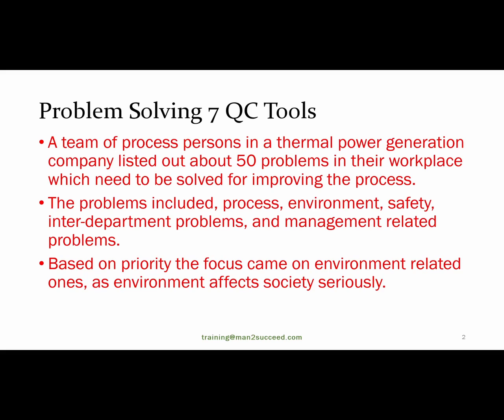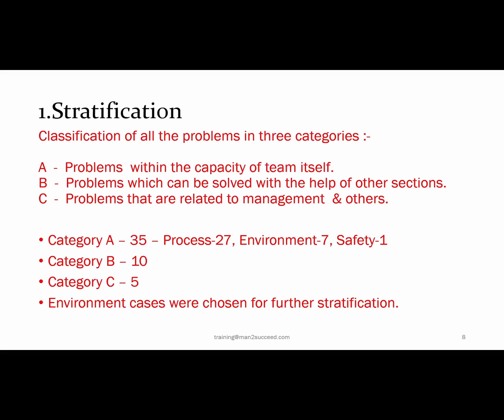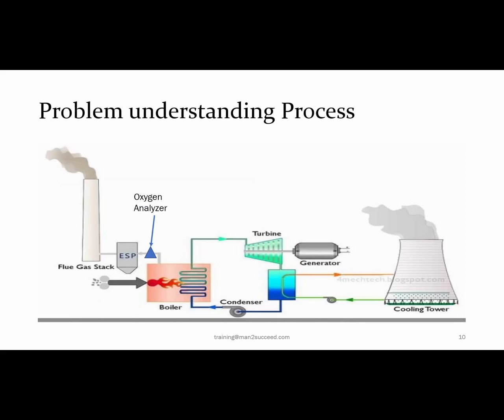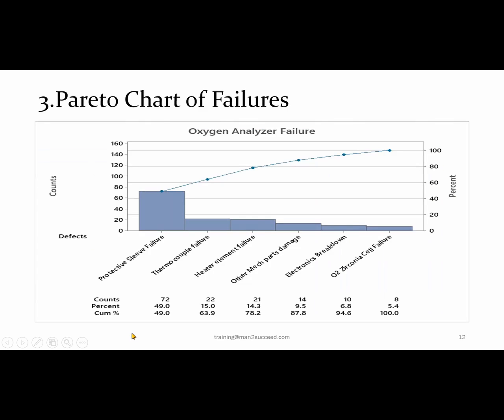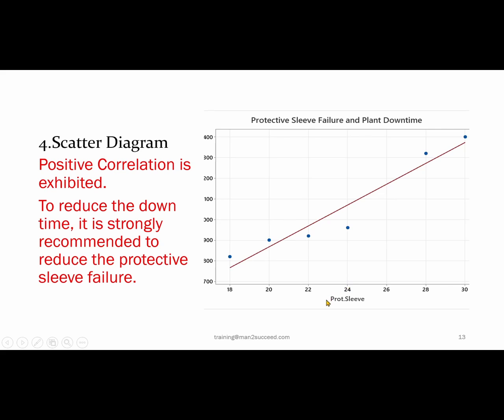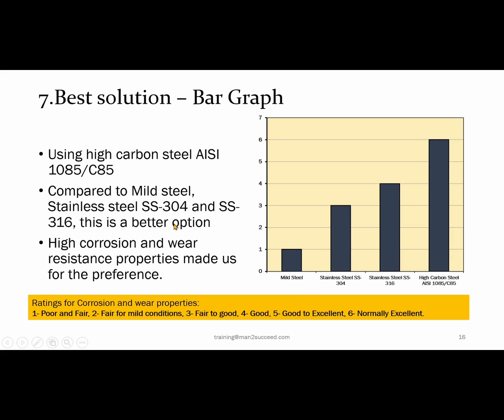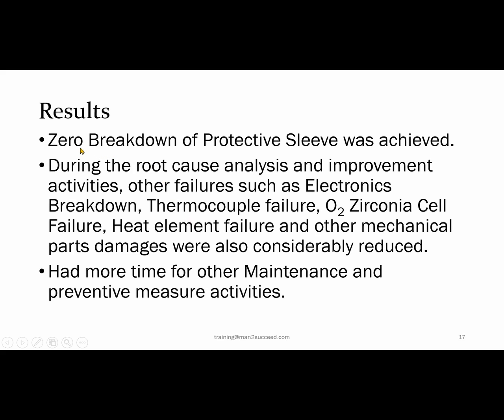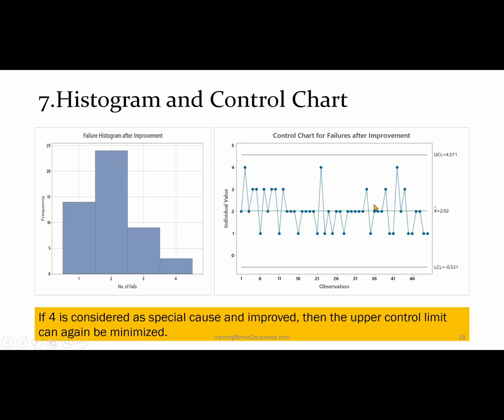7 QC Tools Case Example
Seven Basic Quality Tools are explained with a case example. This is an effective way to solve the problem.